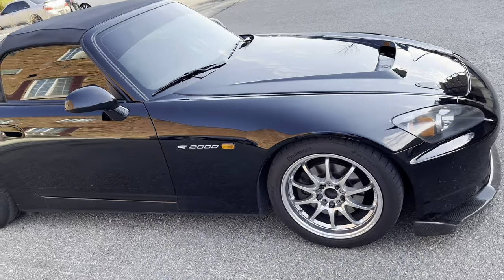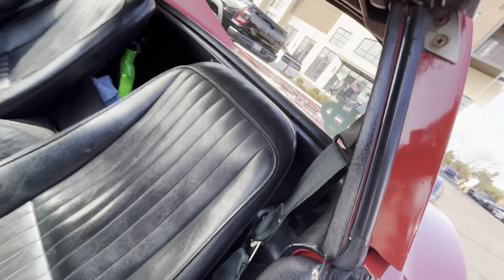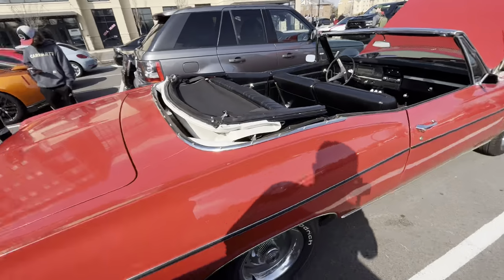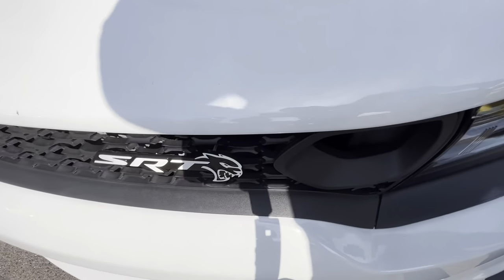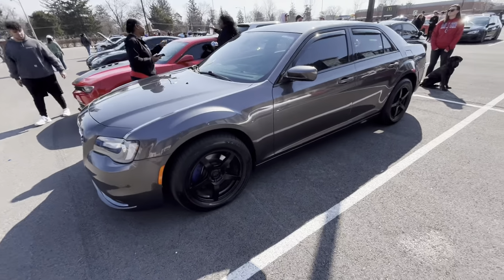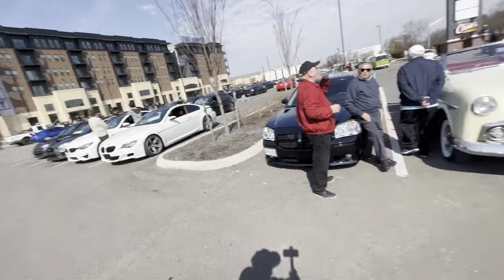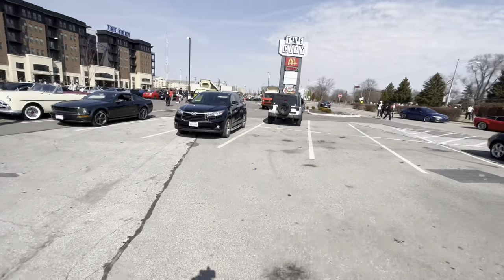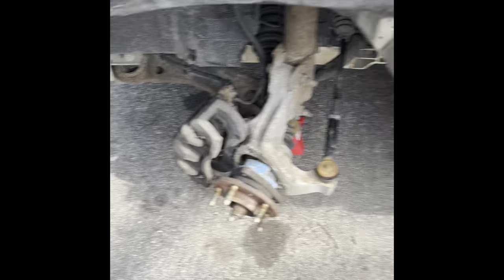This orange C8 stingray dominated the black & green SRT Hellcat!